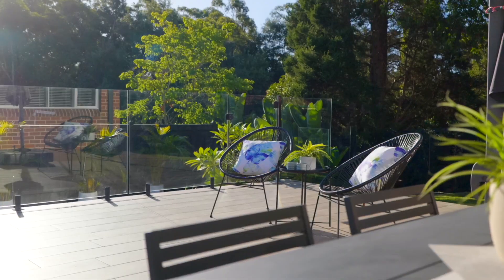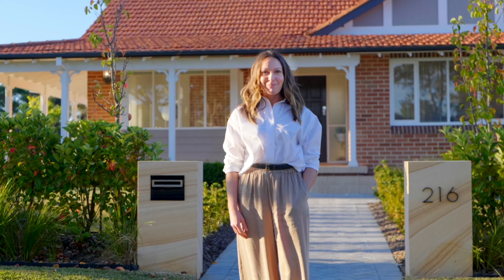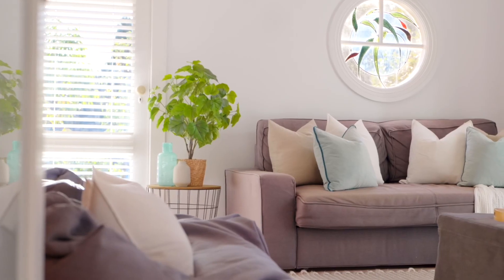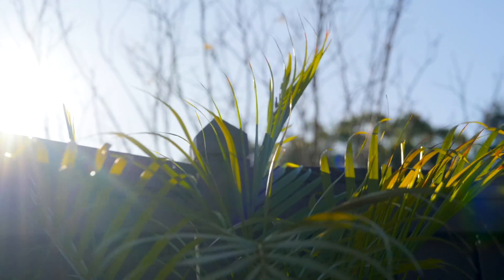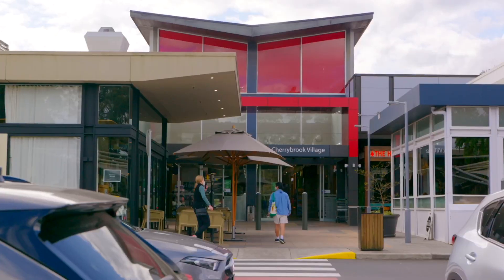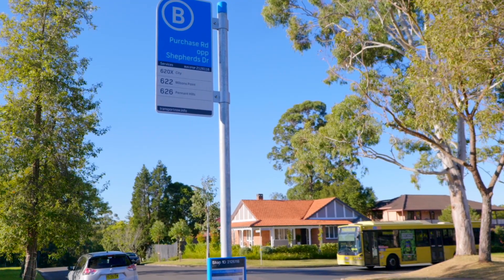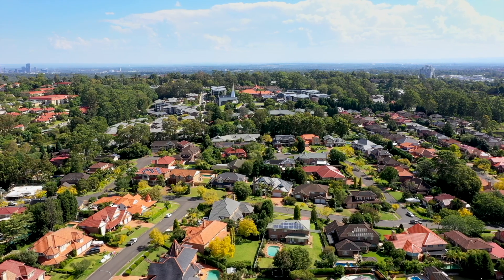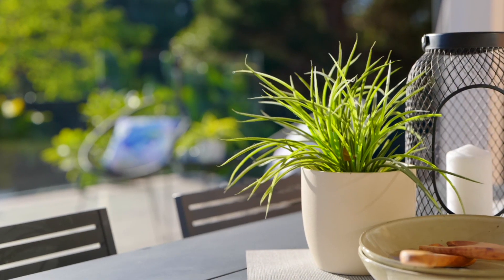216 Shepherds Drive, Cherrybrook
Immaculate family entertainer in superb address

A stunningly renovated sanctuary of abundant space, natural light and privacy, this beautiful residence is not your average Cherrybrook home.

Strikingly modern and wonderfully bright, the haven flaunts manicured street appeal and occupies a generous 851sqm parcel across a single level layout.

It is enhanced by effortless indoor to outdoor integration, a secluded child-friendly backyard and an instantly inviting sense of elegance and style, not to mention a family-friendly setting with just 25 minutes from the heart of the CBD and moments to sought-after schools, transport and local amenities.